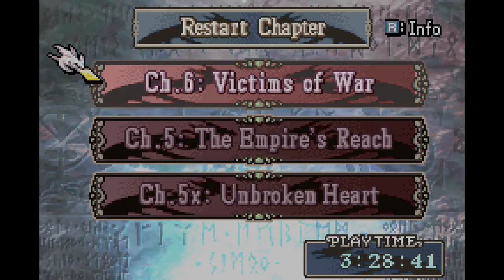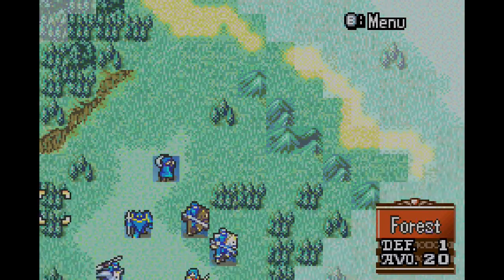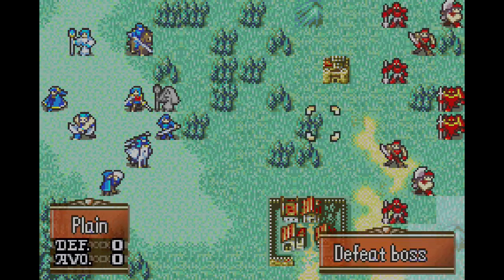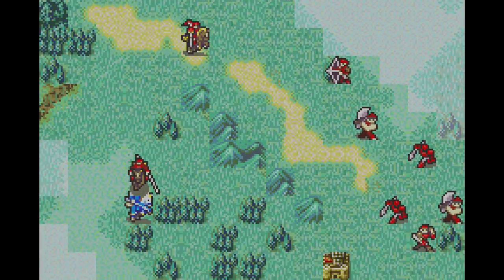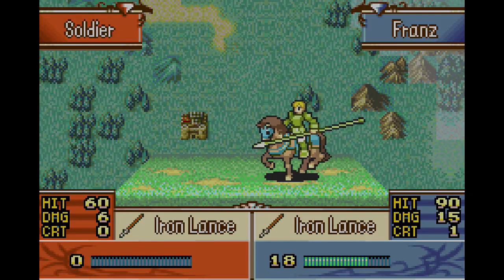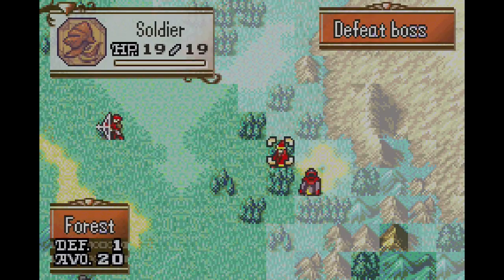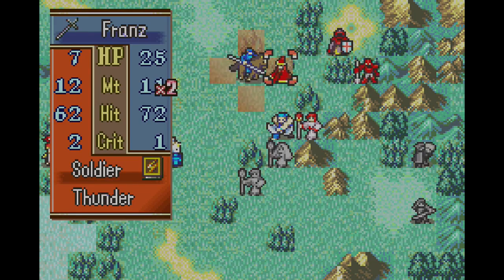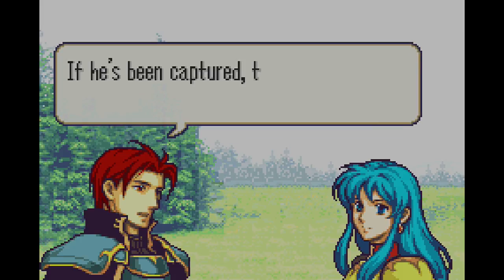Fire Emblem The Sacred Stones Playthrough: Part 8 - Moulder and Natasha used Defog!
When I was dreading this chapter, I'd forgotten something that made it a lot easier. Now that I know, it's actually not too bad.